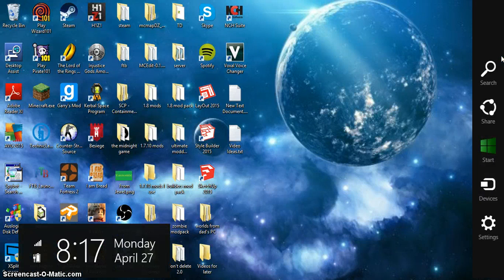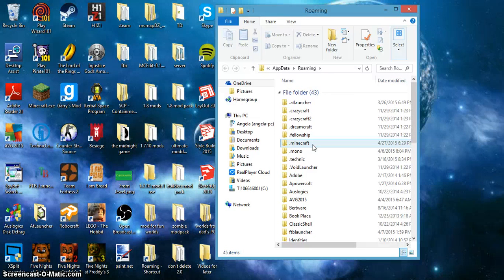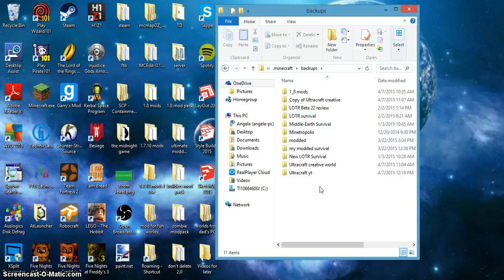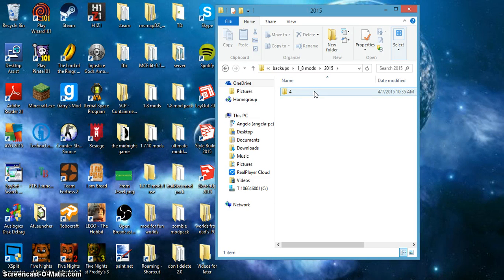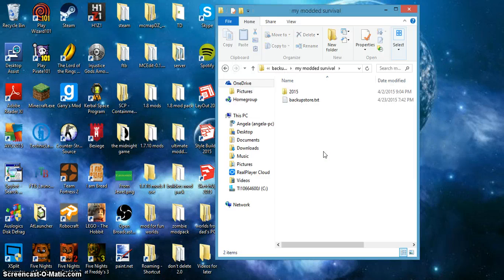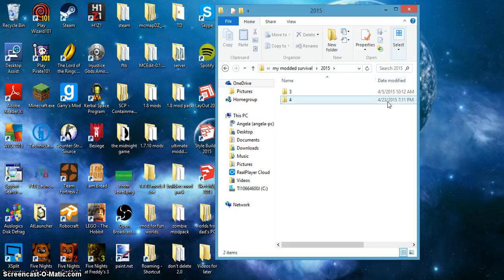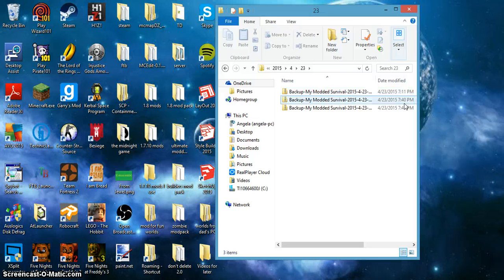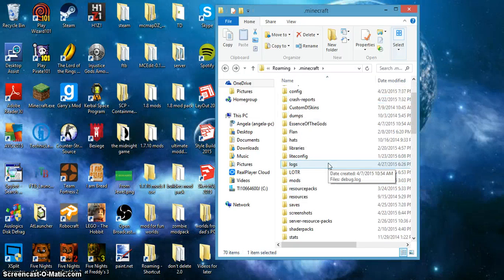how to find a backup of your modded minecraft world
Hope you like this little walkthrough of how to find your modded worlds and where they are backed up